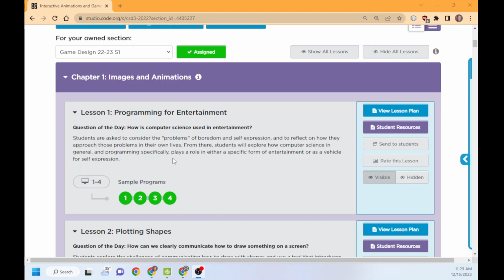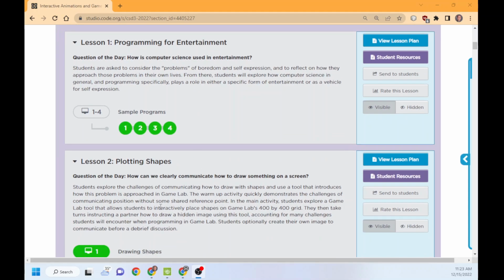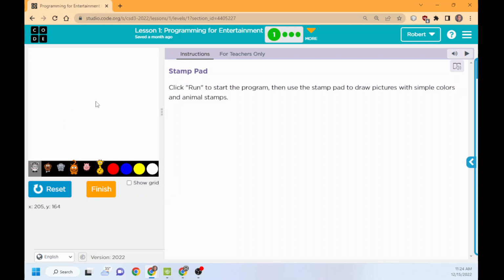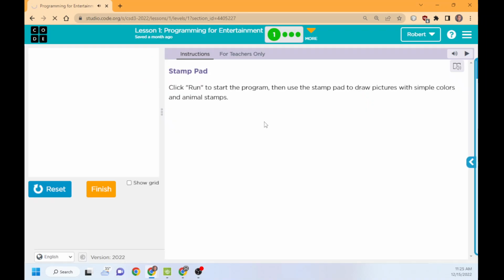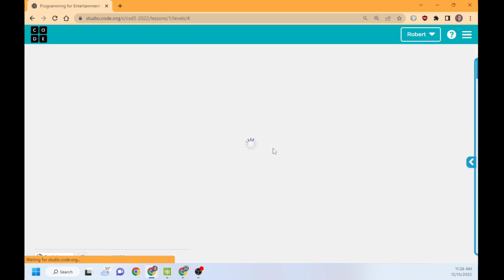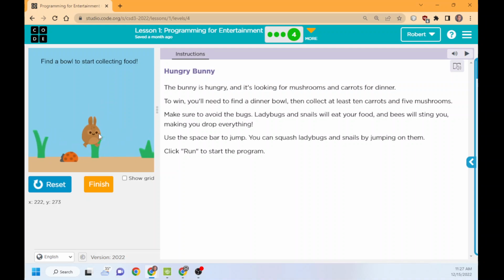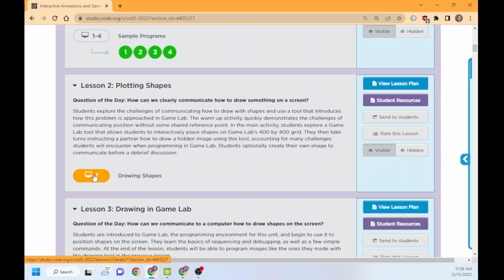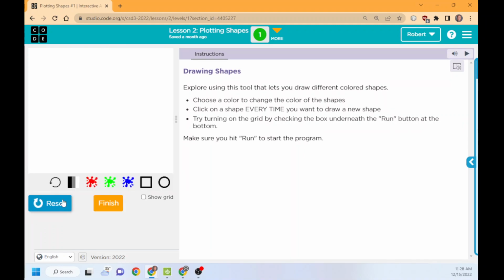Game Design - Lesson 1&2 - Intro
This lesson covers the basics of Game Lab as well as expectation for what a student would learn in the course (what they will be able to build at the end).